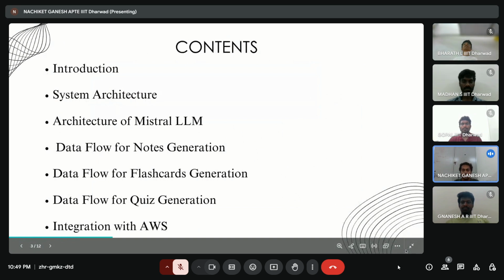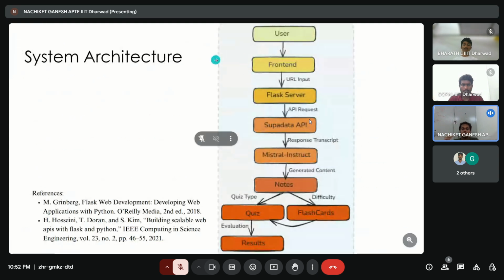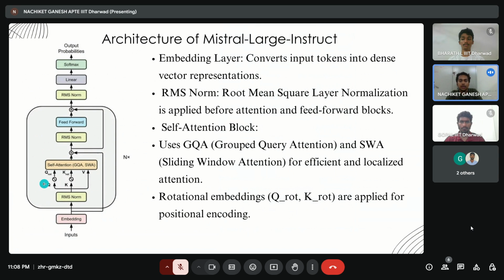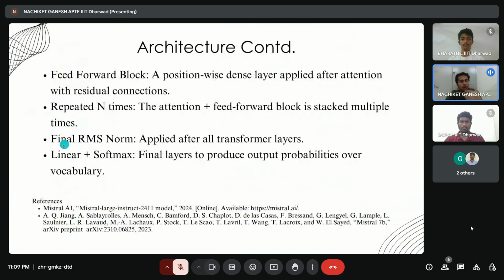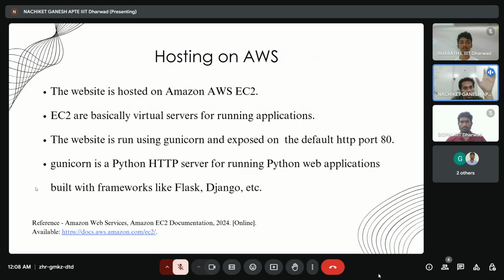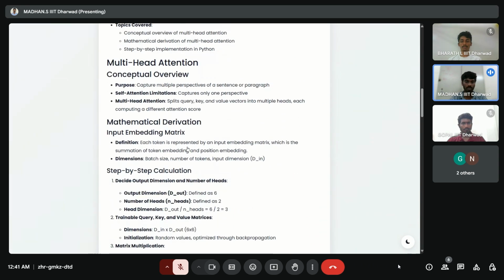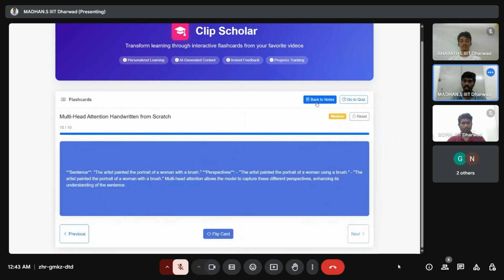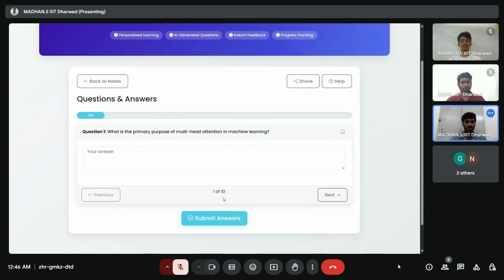Clip Scholar: Leveraging LLMs for AI-Driven Educational Content Generation